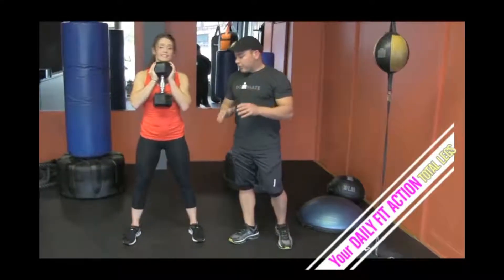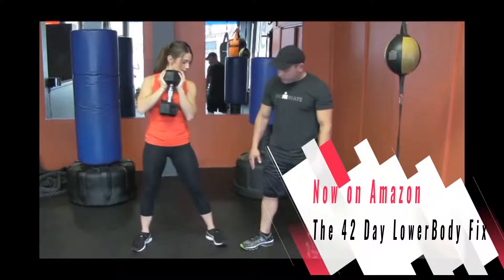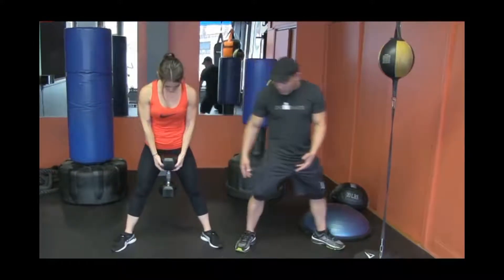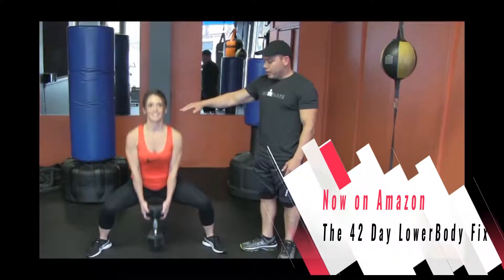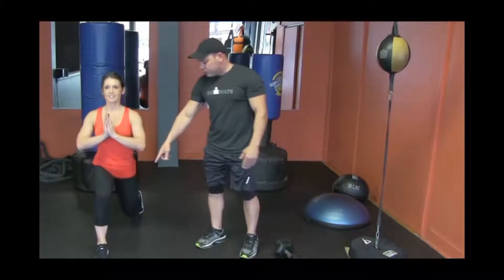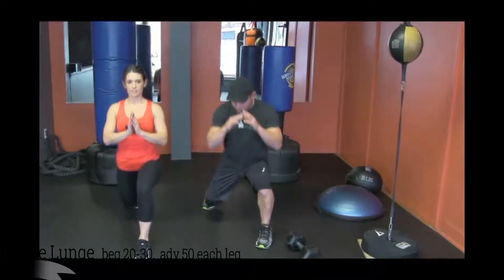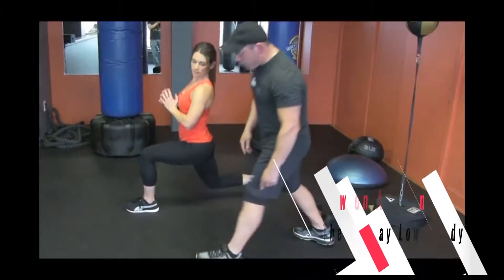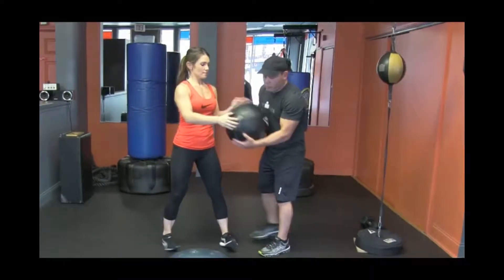How Mom of 3 Tones and sculpts her legs at homel NO GYM REQUIRED l home workout for women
Now On Amazon.  Get the Ultimate Lower Body Guide to give you Amazing Results right at home. Love your workouts and results.  Complete Day-by-Day guide that will laser focus on your lower body and midsection to help you lose inches, pounds and unwanted fat on your thighs, hips and tummy.

This 2-phase system  helps you not only get the lower body you desire but helps you get strong, ultra-fit and confident.

Try This Sample Workout:
Perform all exercises as viewed at own risk.
How to use: each exercise has the number of reps.  First number is for beginners, second number is for fit individuals.

1. Power Walk or Jog 1 mile then...
2. Perform all exercises in the video with suggested reps then...
3. Sprint or Jog100 yards 3x no rest then...
4. Jump Rope 1 minute fast then...
4.  Repeat entire program (#2,#3,#4 above) 3 to 6 more times..

This is only a sample...get the entire program that will flatten your belly, build your boot and give you amazing lower body results fast..